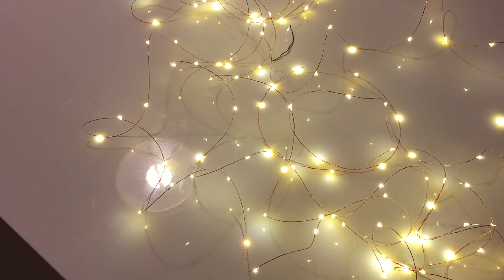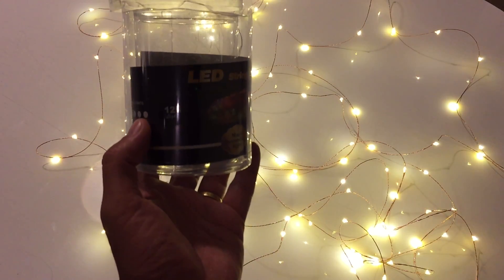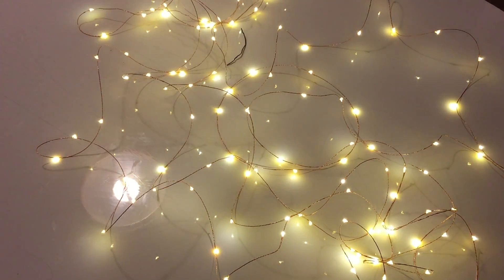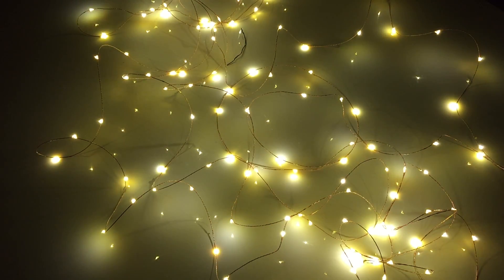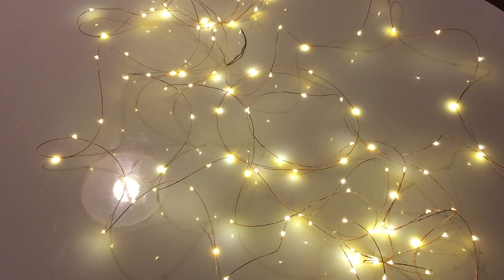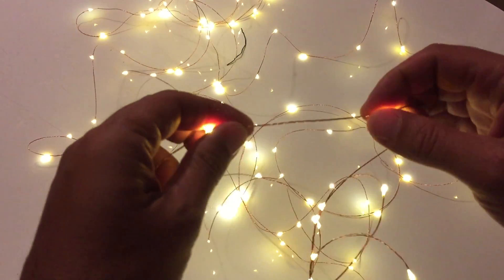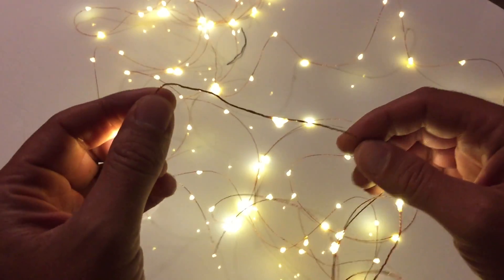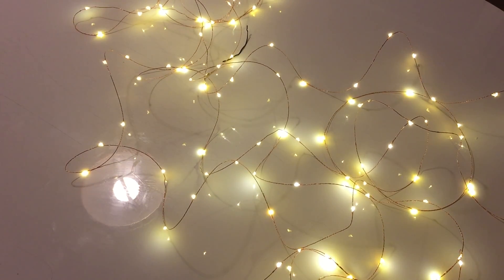Review: 40ft 125 Led Copper Wire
Alex Review It : of Extra Long 40ft 125 LEDs Warm White LED Copper Wire Indoor Outdoor String Lights + Include 6V DC Power Adapter (Single)